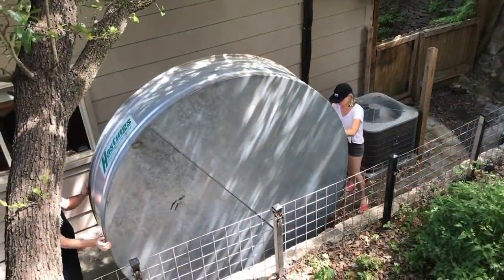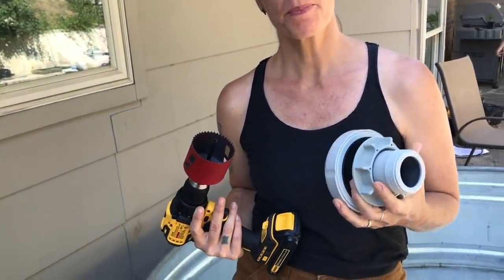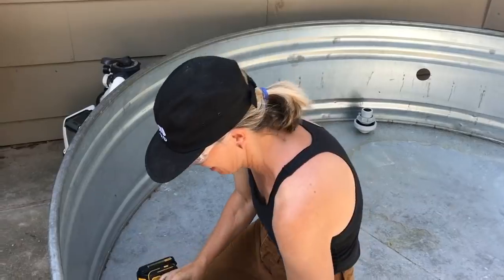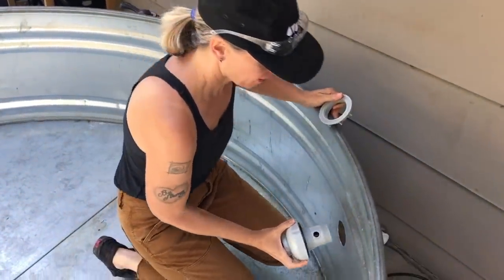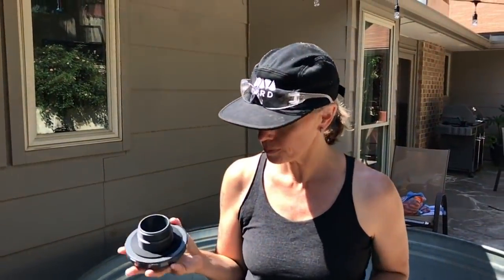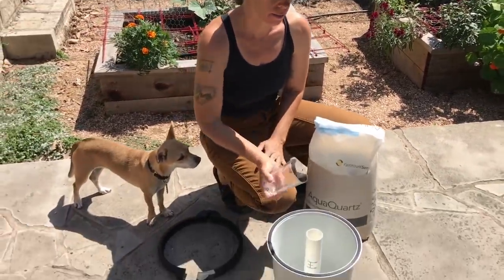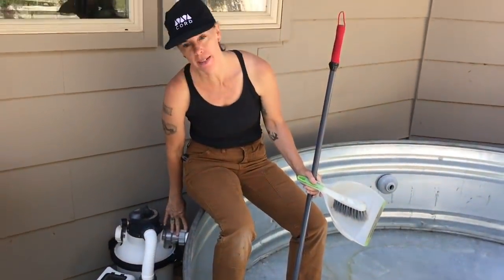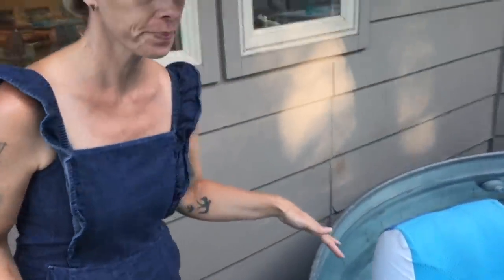Backyard stock tank pool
How to turn a steel water trough into an above ground pool with a sand filter.

*Please note: Between minutes 1:00 - 3:00, our backyard chickens decided to start laying eggs and their accompanying squawks can be heard. To make light of the situation, we added a graphic chicken pop up in post-production. We realize the chicken squawking is distracting. Due to the many comments about the chickens, and visitors not being able to find pertinent info about the video, we are now moderating comments so that visitors can easily find information about stock tank pools. If you leave a comment solely about the chicken noises or graphic, we will remove it.

Here are the things that we used to make it work. Before you buy from Amazon, be sure to check with your local pool supply company. We found better prices on several of the things we needed from our local pool store.

The pump we used is this one

The outlet and valve that we used

The additional shut off valve we used is this one (only comes in a 2 pack and you only need one)

Sand for the filter

The hole saw we used